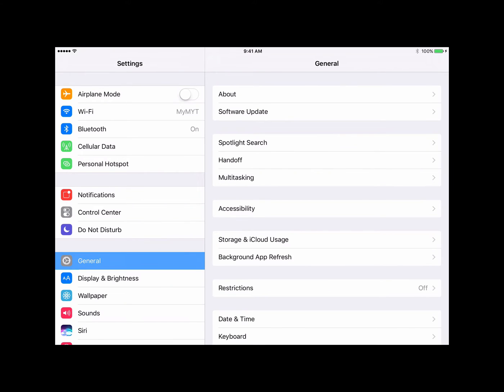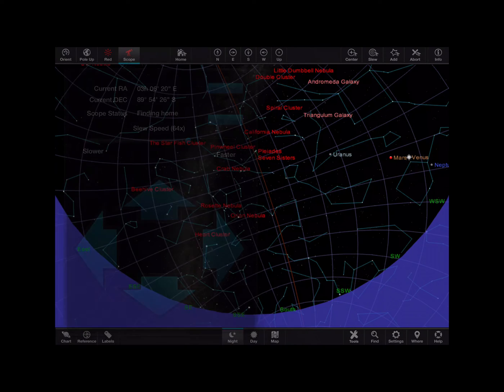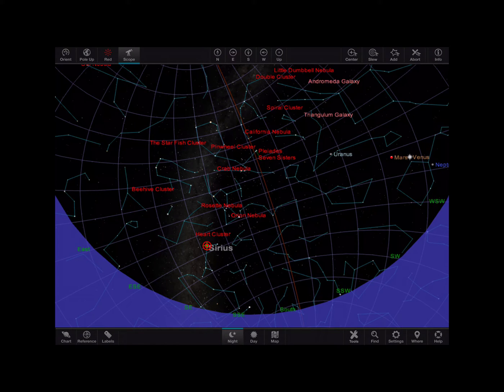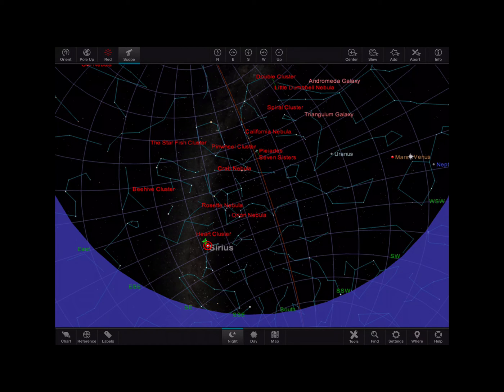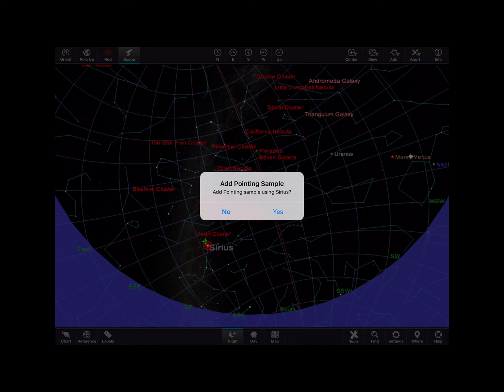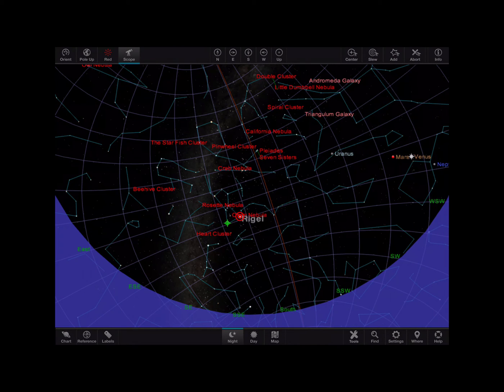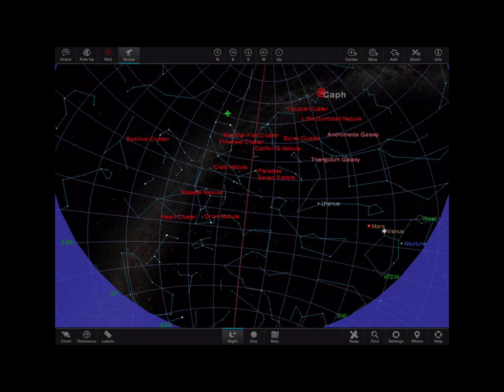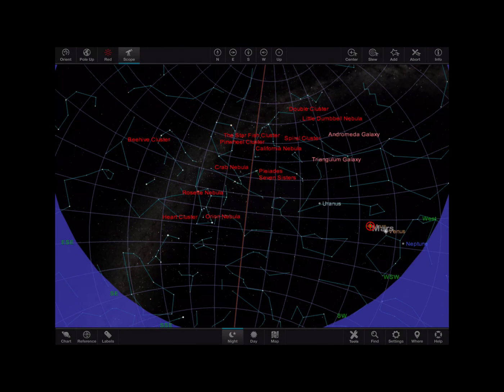Using TPoint from TheSky for iOS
The world-renowned TPoint telescope modeling software is integrated and included with the latest release of TheSky for iOS.

This video describes how to collect pointing calibration data to improve your telescope's pointing accuracy---just like the Keck telescope!

to log in and request help with Software Bisque products.